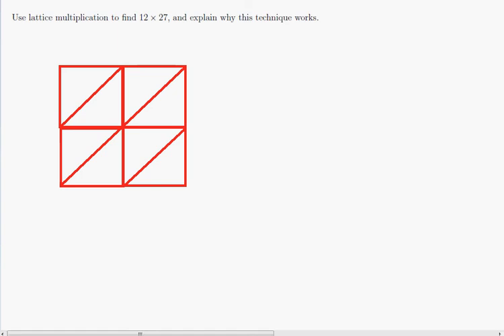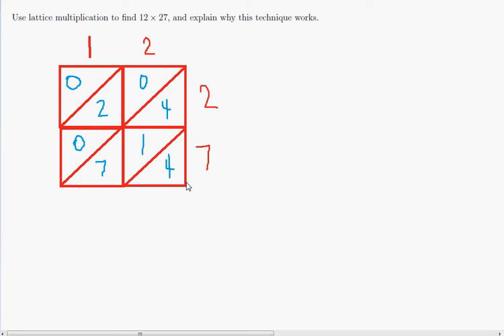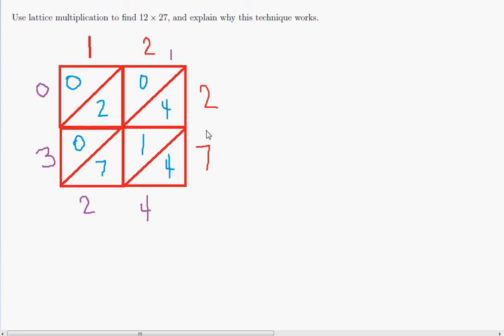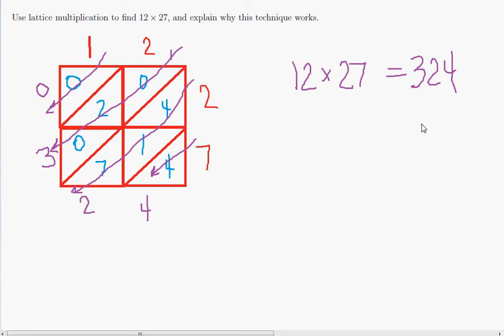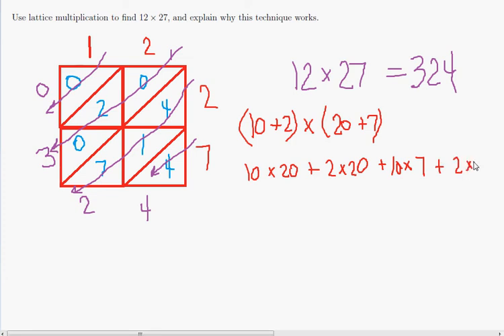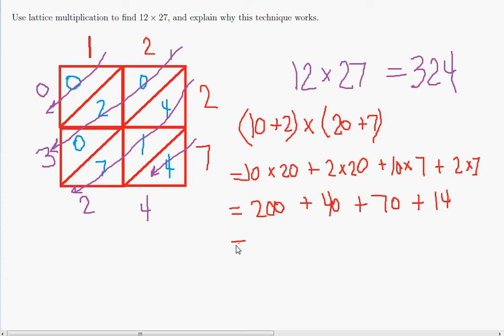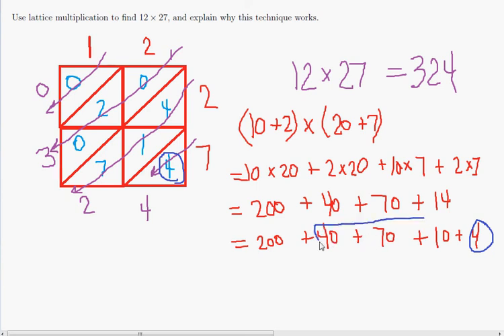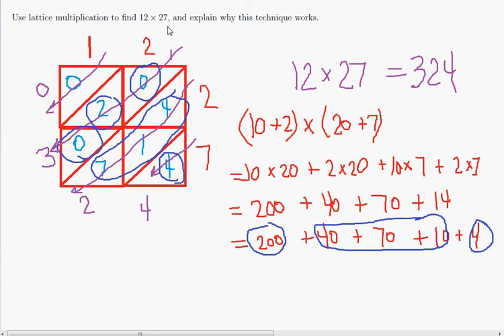Math 4050 Review 1.21